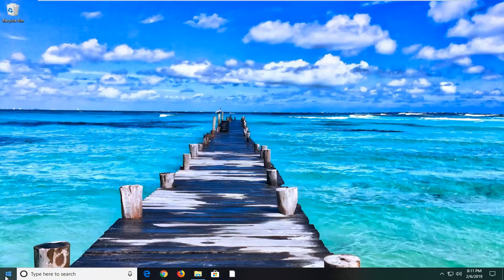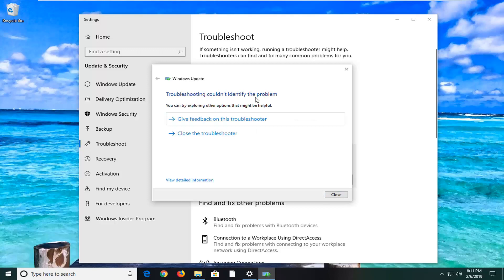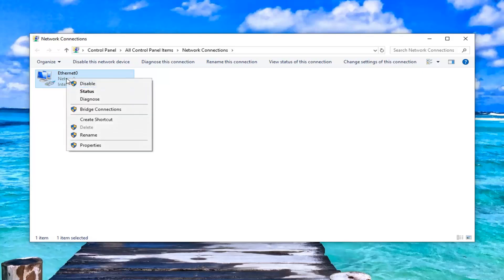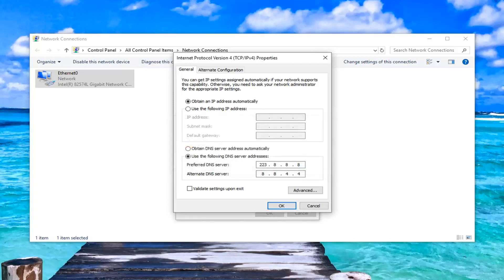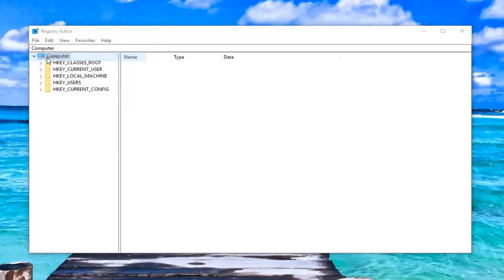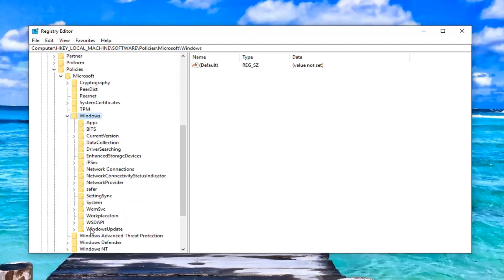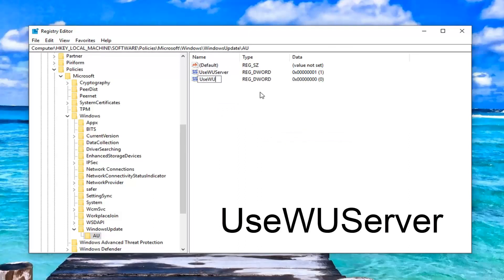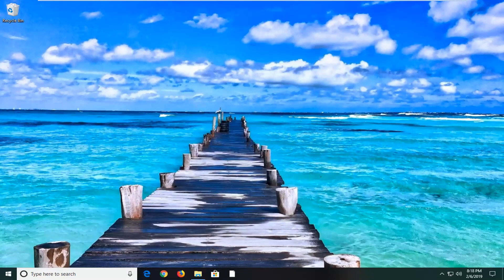Fix Error Windows Could Not Search for New Updates | Basic Steps of Fixing Window Updates Error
Windows Update error “Windows update cannot currently check for updates because the service is not running. You may need to restart your computer” probably occurs when Windows temporary update folder (SoftwareDistribution folder) is corrupted.

Many Windows users have reported that they have seen an error message “Windows could not search for new updates“. This error usually occurs when they try to update their operating system with Windows Update.

This is an annoying issue. The error stops you from installing new updates and put your computer at risk. And you are probably thinking how you can do to get rid of this error.

Issues addressed in this tutorial:
windows could not search for new updates windows 7
windows could not search for new updates 80072efe
windows could not search for new updates windows 11
windows could not search for new updates windows 7 code 80072efe
windows could not search for new updates windows 7 error code 80072ee2
windows could not search for new updates code 80072efe
windows could not search for new updates code 80072ee2
windows could not search for new updates code 80072efd
windows could not search for new updates error code 80072efe
windows could not search for new updates error code 80244o2f
windows could not search for new updates error code 80244o2c
fix error windows could not search for new updates
windows could not search for new updates fix
how to fix windows could not search for new updates windows 10

The 80072EFE error can arise in Windows 10 and 7 when some users try to update those platforms.

The error message for the 80072EFE issue says Windows could not search for new updates. Consequently, Windows doesn’t update when that error occurs.